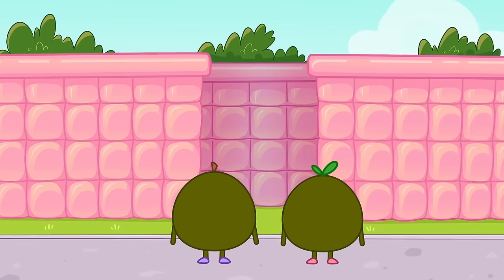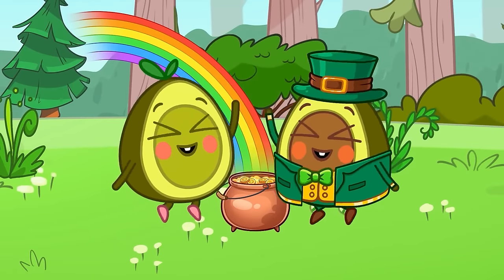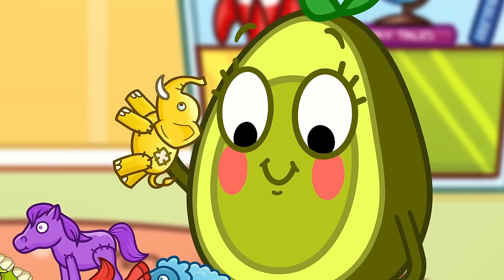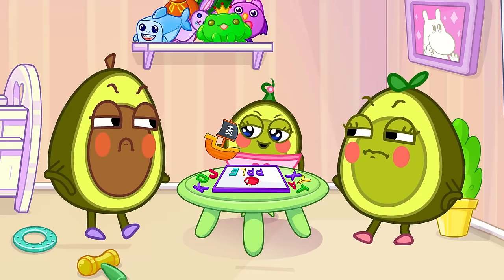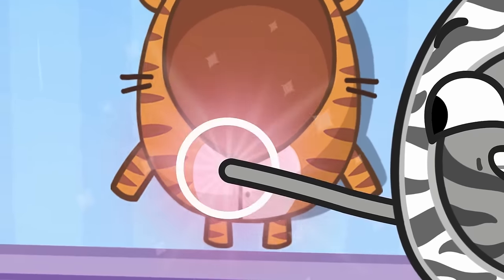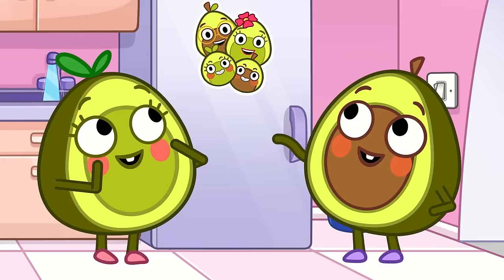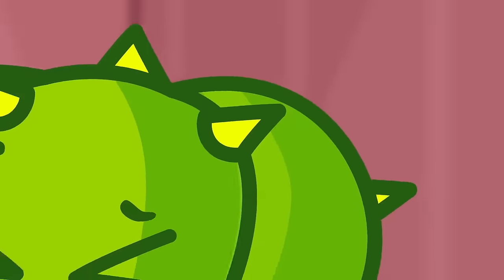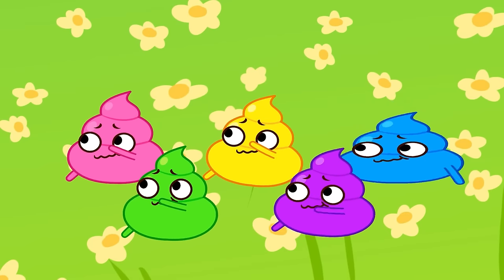🤩Avocado Plays Giant Inflatable Maze🌈 Learning Colors and Directions ⬅️➡️| Pit & Penny Stories🥑💖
Hi kids! 👋
Pit and Penny play giant inflatable maze challenge! 🤩
Let's learn different colors and directions with cute baby avocados! ✨
Let's see if they can find a treasure! 🎁
Watch, learn and have fun with  Pit & Penny Stories! 😉

Dance and sing along with Pit & Penny Stories.
You will learn healthy habits for kids and listen to our funny songs. 💖